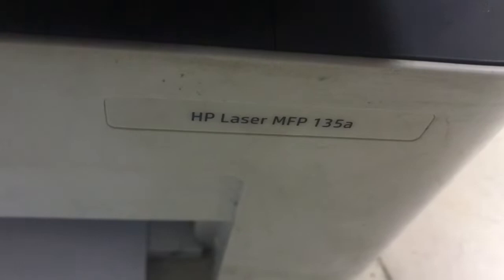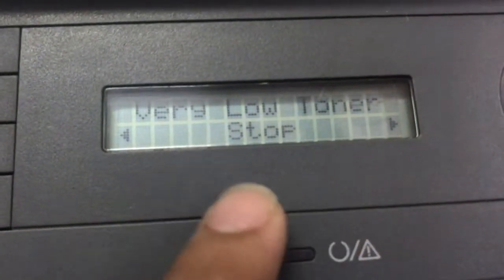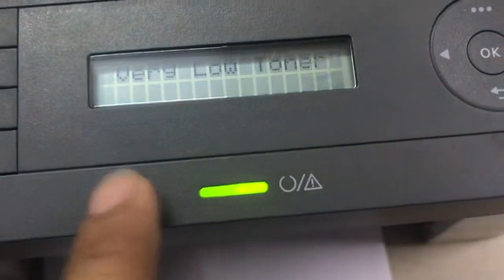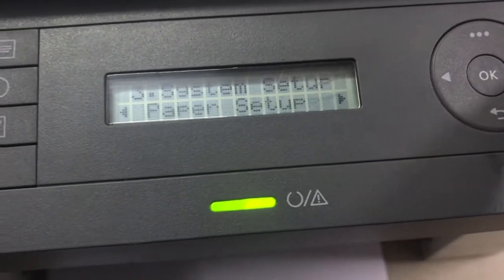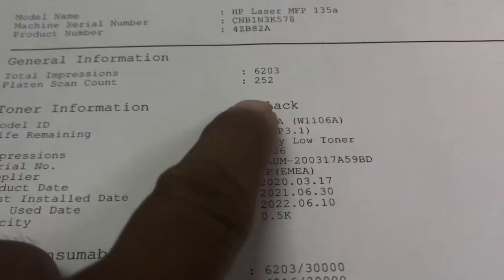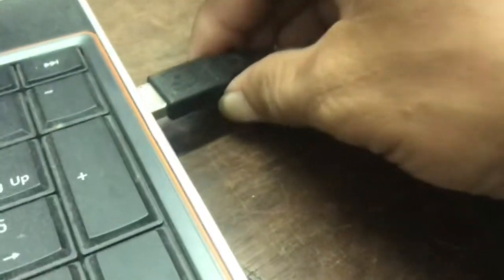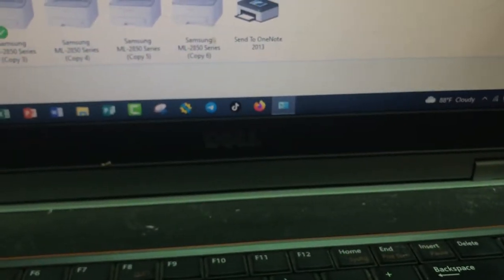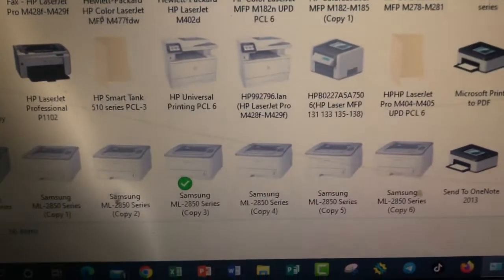HP Laser MFP 131 133 135 139 toner very low reset USB cable not recognize repair part 01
HP Laser MFP 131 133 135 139 toner very low reset USB cable not recognize repair part 01, HP Laser MFP 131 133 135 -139 toner cartridge very low and stopped working fixed, HP Laser MFP 135a toner very low stop work reset,
How to checking HP Officejet Pro 7740 inks cartridges Error can't print use HP Smart app Video

How to fixed Error U2 1113 U2 1112 for HP Laser MFP 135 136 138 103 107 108